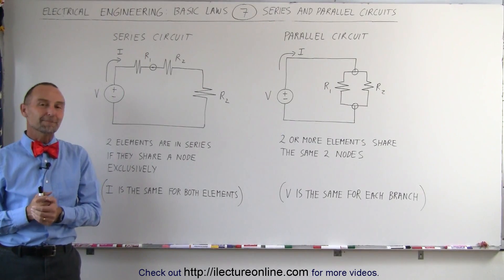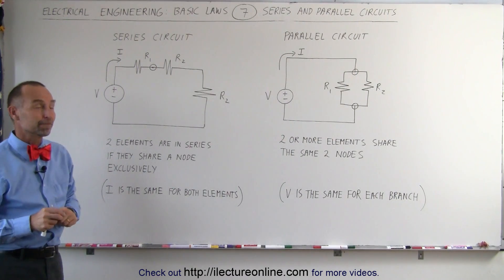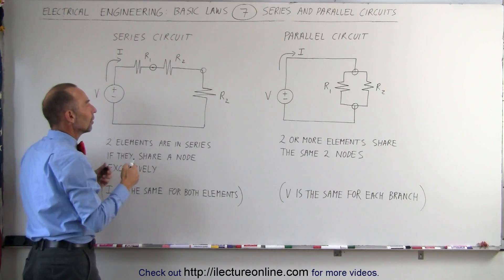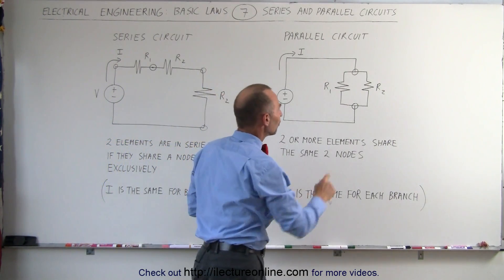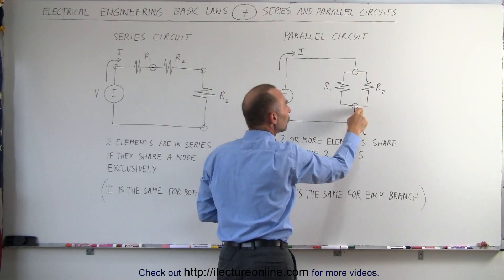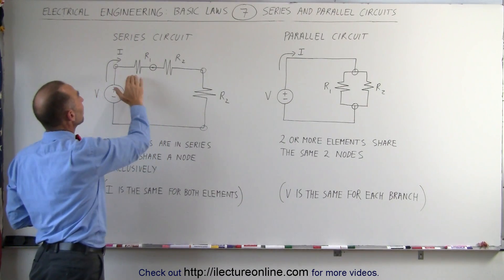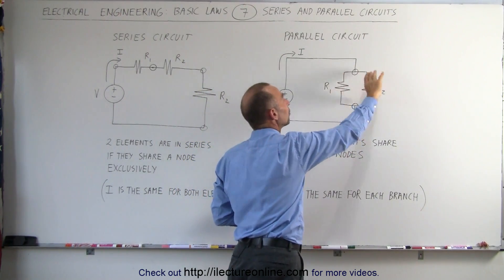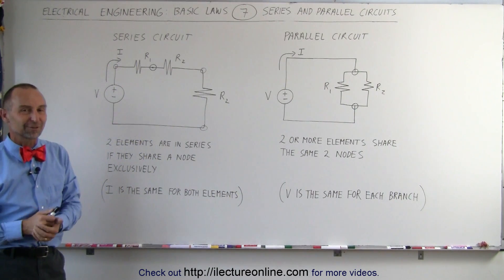Electrical Engineering: Basic Laws (7 of 31) Differences Between Series and Parallel Current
In this video I will explain the difference between series and parallel circuits.